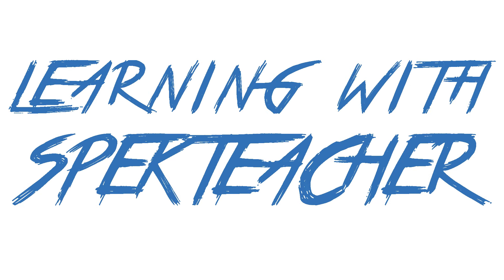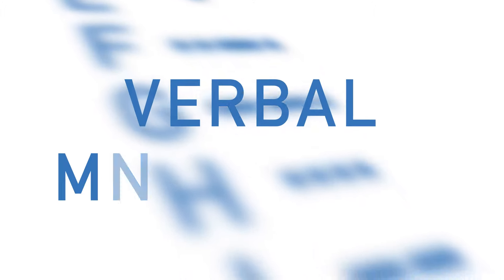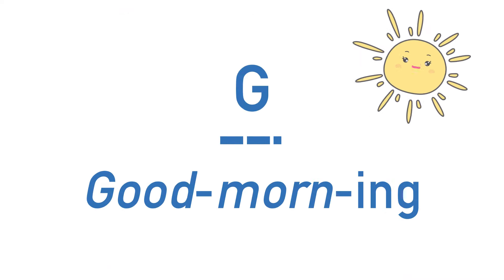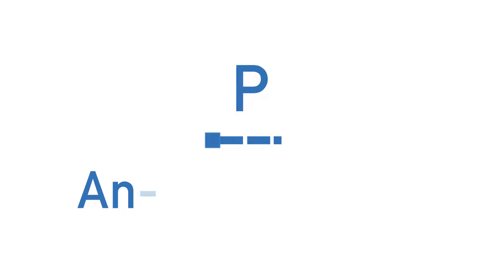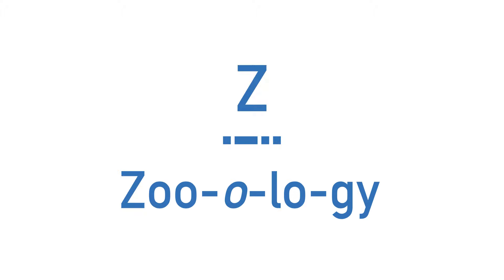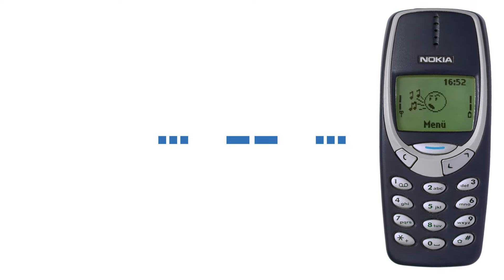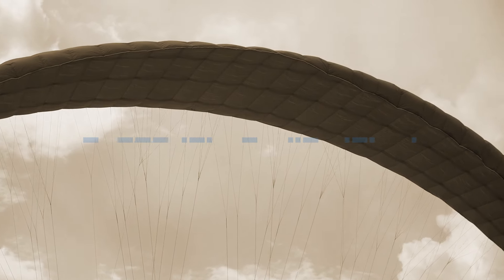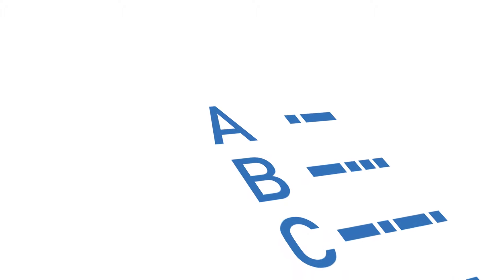The EASIEST Way To Learn Morse Code in 2025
Ever wanted to learn how to communicate in morse code? This video will teach you how to understand the language using verbal mnemonics.

Chapters:
0:00 Titles
0:06 Introduction
0:46 The Basics
1:25 The Morse Code Alphabet
4:57 Examples & Popular Phrases
6:22 Jeremiah Denton
8:22 Outro